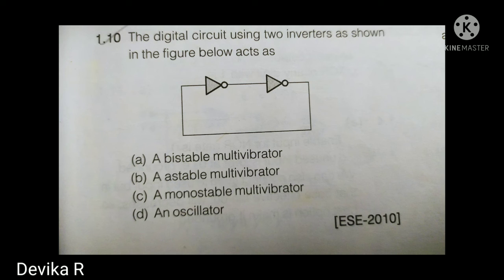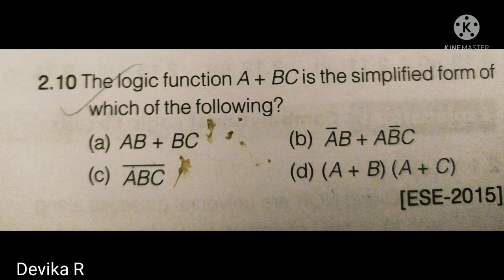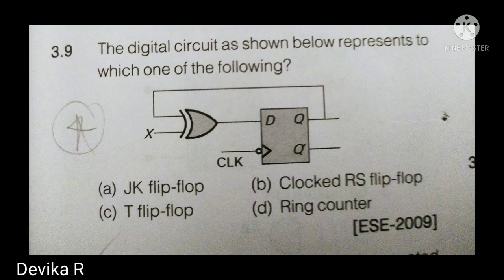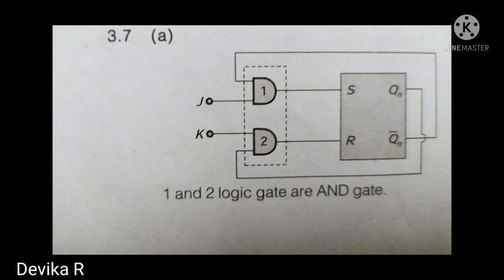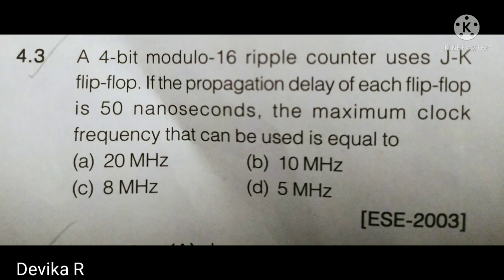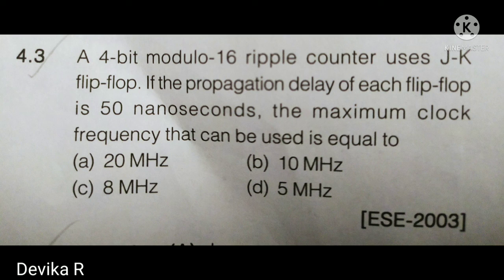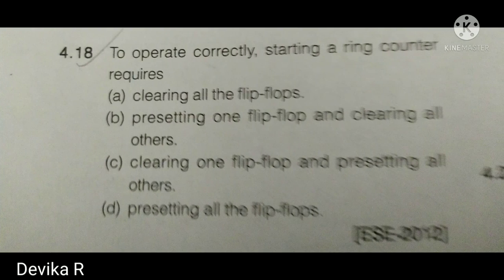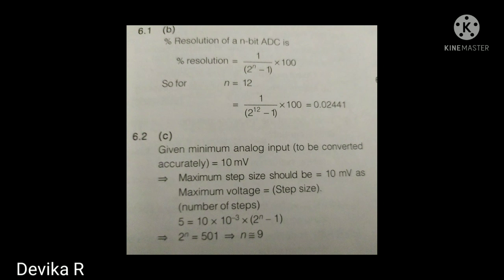Digital Electronics ESE Questions l TNEB AE l GATE EEE l TANCET Exam preparation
In this video, have the Important Digital electronics MCQs which is useful for TNEB,TRB,TANCET,GATE and all PSU technical exam preparation.

 Electrical subjects concepts

Analog electronics MCQ

Engineering mathematics MCQ

POWER electronics concepts

Analog and digital electronics concepts

EMT concepts

Measurements concepts

Revision electrical subjects

Career updates